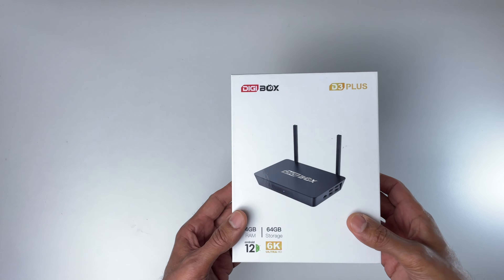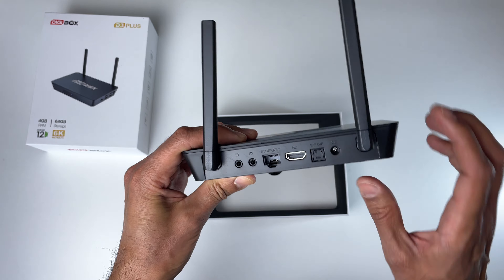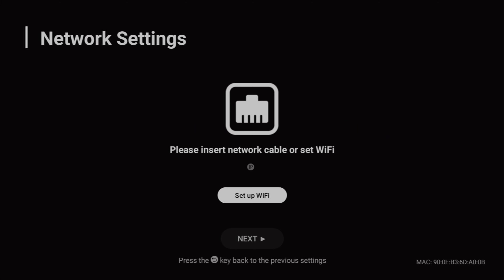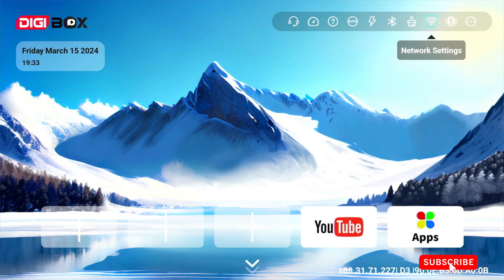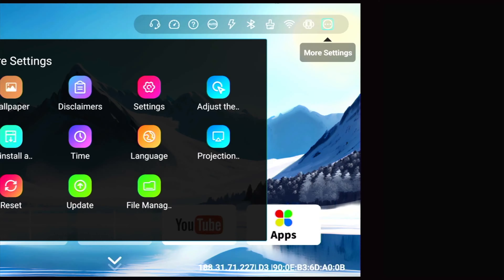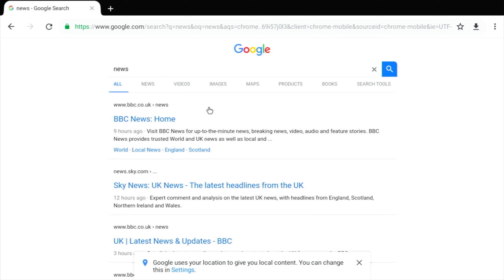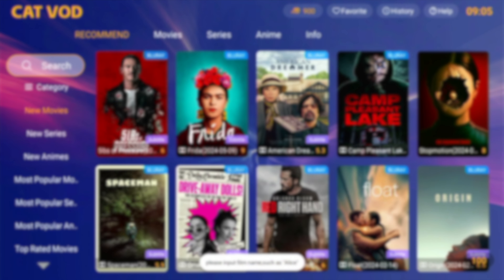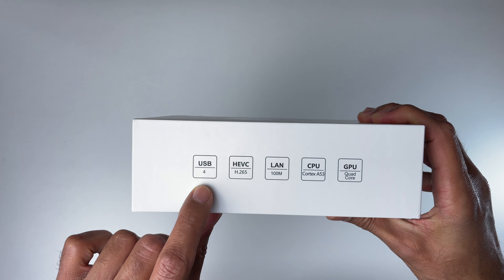Digi Box TV Box - Android TV Box - Smart & / Cool!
Unboxing the Digi Box  Android TV Box - Will It Change How You Watch TV?